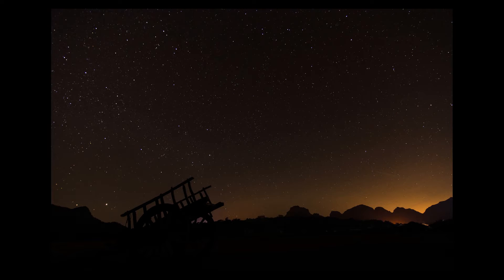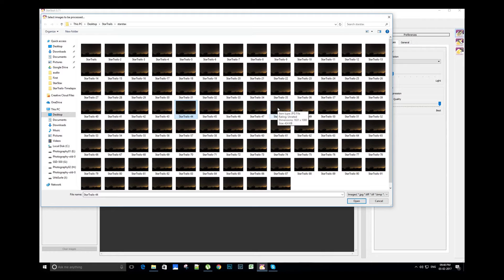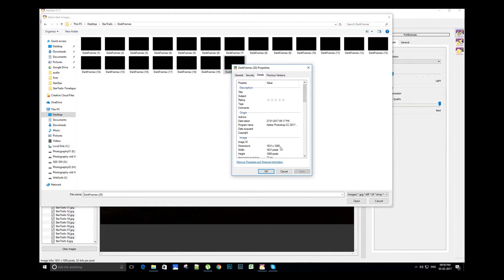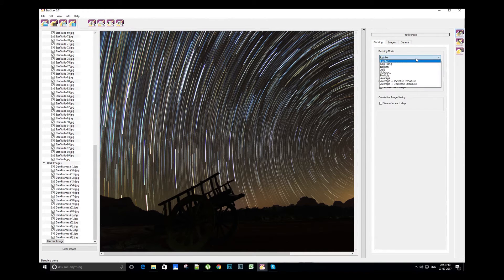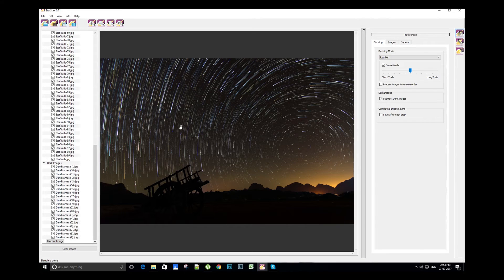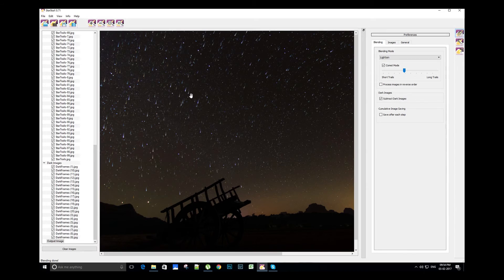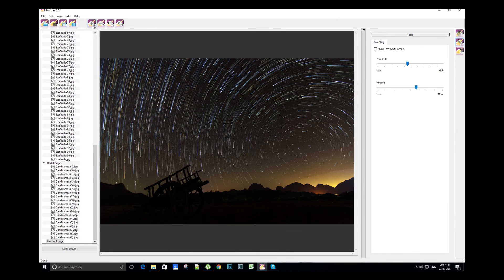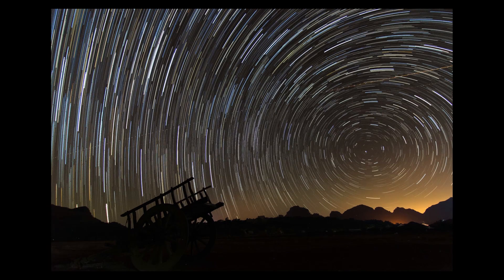Post processing star trails : Starstax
In this video tutorial we will learn how to stack star trail images using the Starstax application. Starstax is a free application for star trail image editing and available for Mac OS X, Windows and Linux.

If you have any questions, add a comment and we will reply.